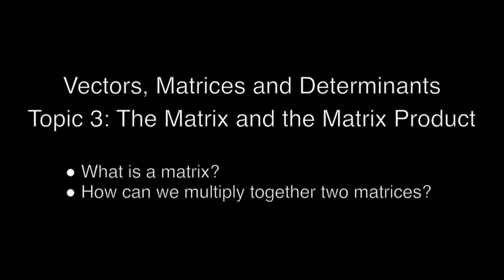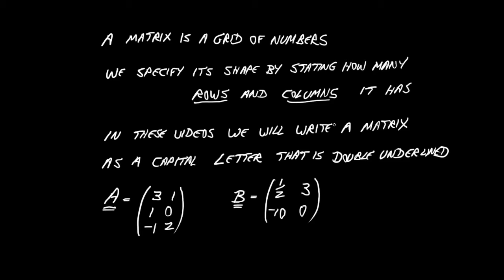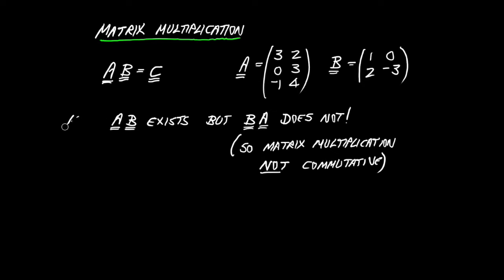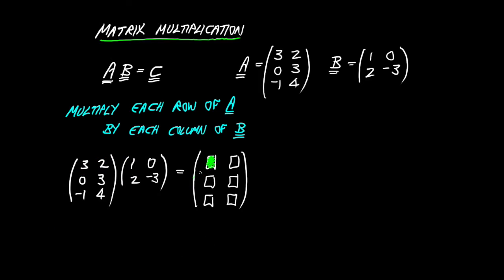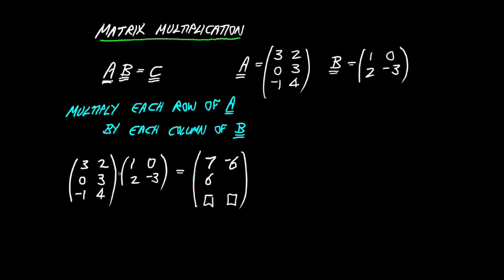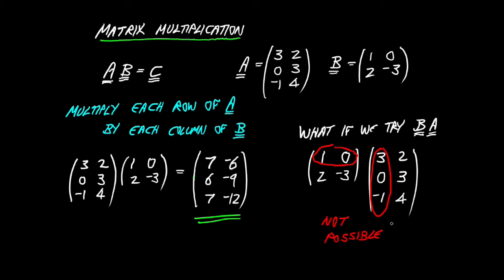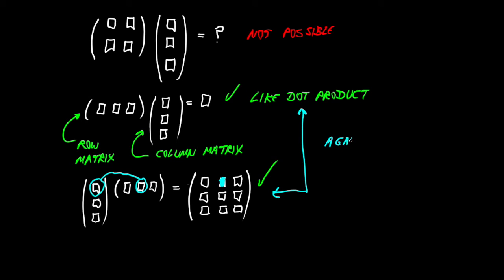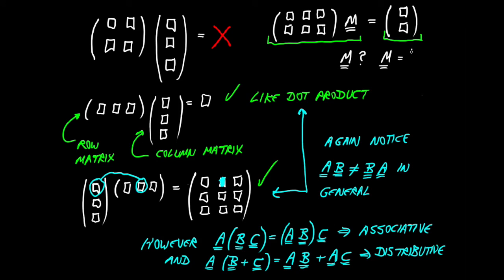3: Introduction to the Matrix, and the Matrix Product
Introducing the idea of a matrix, and showing how to perform the matrix product operation.
This video is in a series by Simon Benjamin, an Oxford Professor, which introduces Vectors, Matrices, Determinants and Eigenvectors. The series is meant for people starting University in science or engineering.